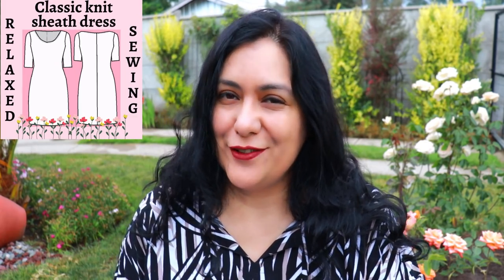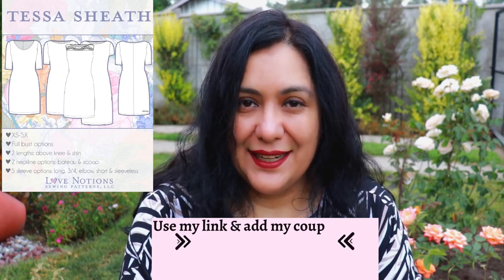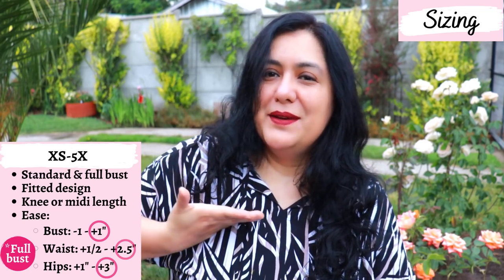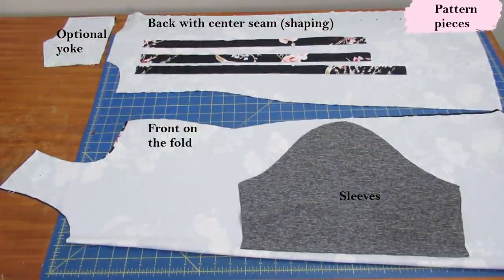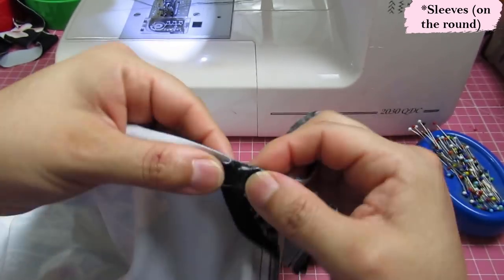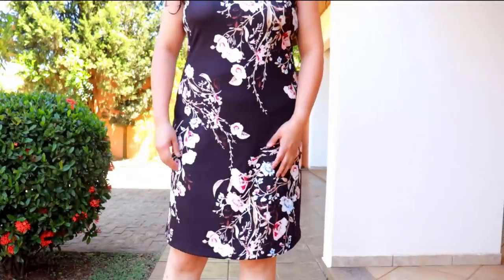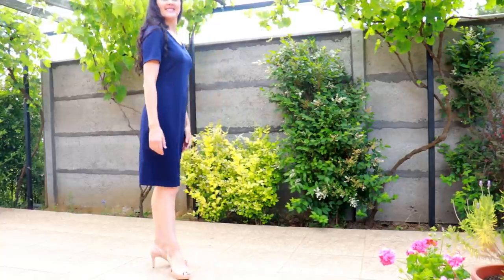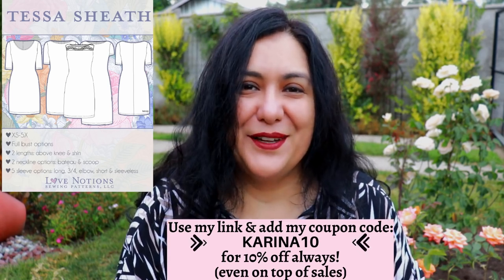Only a FEW SEAMS for a CLASSIC. Sewing & fitting. 2 Tessa Sheath dresses (Love Notions) $5 pattern.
I've got a super easy to sew pattern that is beginner friendly for knit fabrics.  The Tessa Sheath dress from Love Notions fits the bill and I've made 2: one for my Sister in law and one for myself. A few seams and done :)

Come and join me for fitting and sewing!

The Tessa Sheath dress has been re-released to improve sizing to 5X and add the full bust option.

Specifics:
* Mine is size XL, standard bust
*Added 1" length to bodice area above the bust apex (front and back)
*Swayback adjustment 5/8"
*Longer hem length
*Sister in law's is size Small, standard bust in Liverpool knit

The Tessa can be mashed with the 7 styles in the Sybil Illusion Skirt Collection.

Let’s Connect!
Artist: OmgLoSteve
Song: Too Late ft. Addie Nicole